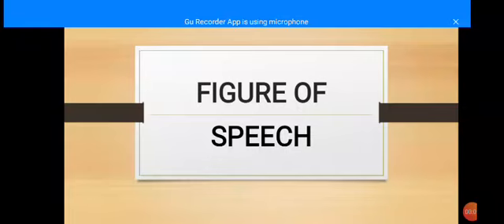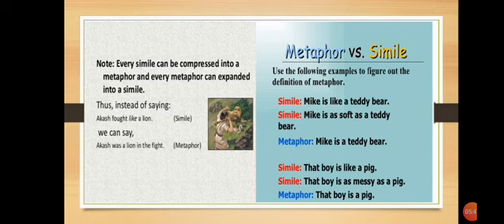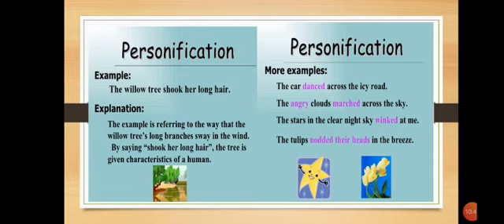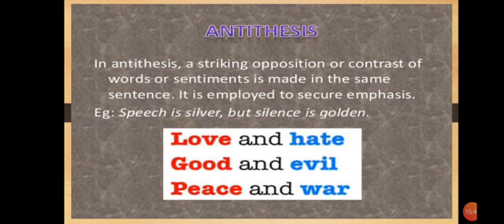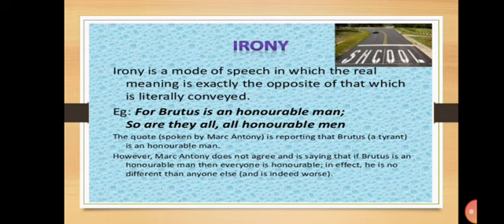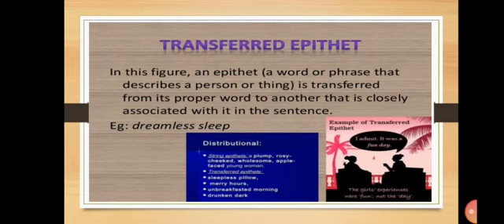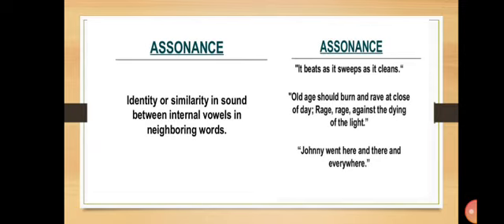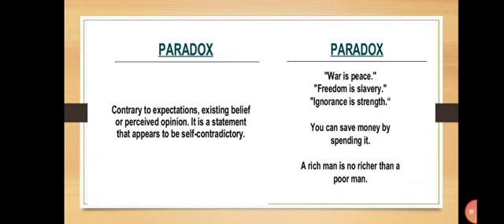Figures of Speech Classes IX-XII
I came I saw I conquered, is an example of climax not litotes.